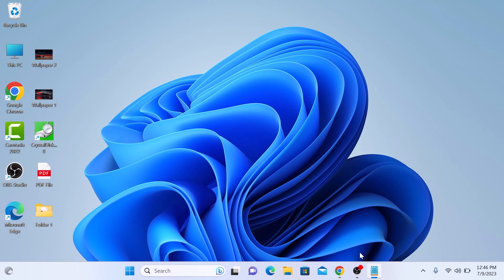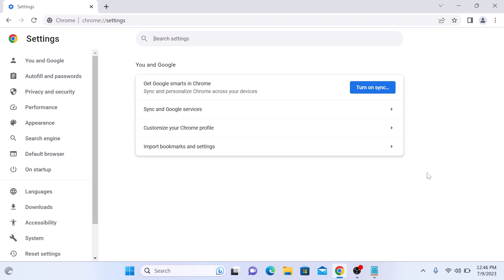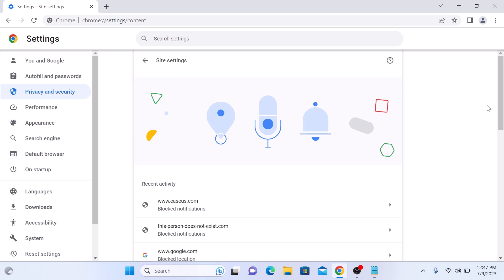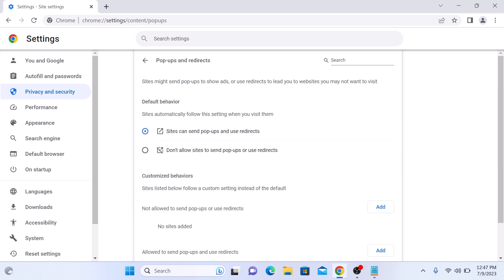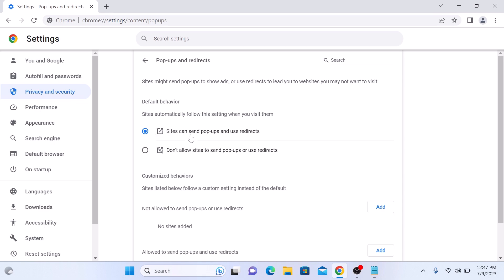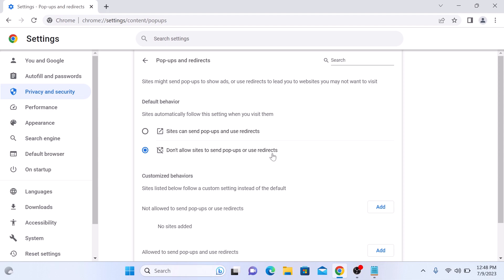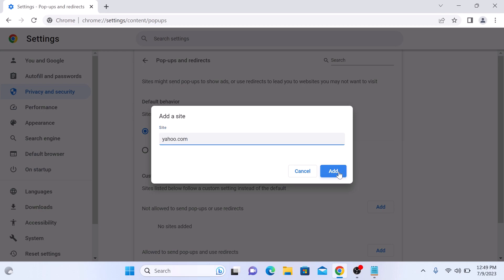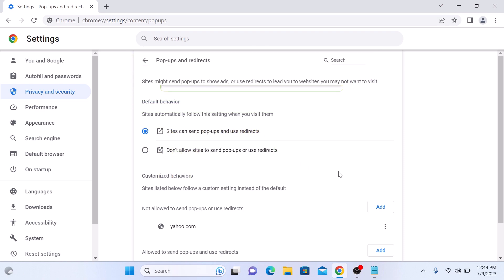How to Block Popups on Google Chrome | Disable Pop Ups in Google Chrome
This video guides about how to block popups on google chrome.

Are you tired of those annoying pop-up ads that interrupt your browsing sessions?

In this video, i will show you how to disable pop-ups in Google Chrome, ensuring a smoother and uninterrupted online experience.

To stop pop-ups, we'll use Chrome's built-in pop-up blocker.

Here are the Steps to block popups in google chrome Browser:

The Steps to Block Pop Ups in Google Chrome Browser are as Follows:

1. Launch Google Chrome and select the menu item with the three dots in the top right.

2. Click on "Settings" from the drop-down menu.

3. Click "Privacy and Security" on the left panel.

4. Click on "Site Settings"  and then under content click on "Pop-ups and redirects".

5. Under Default Behavior, check this option "Don't allow sites to send pop-ups or use redirects".

So that's how to block popups on google chrome. If you still have trouble disabling annoying popups, ask in the comments section below, and I'll help.